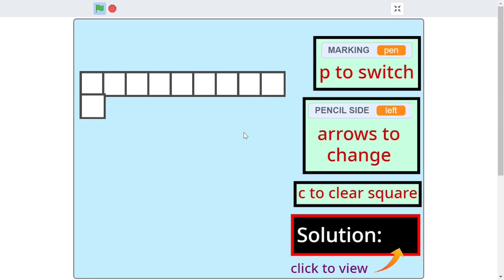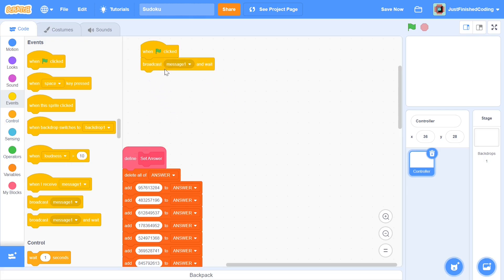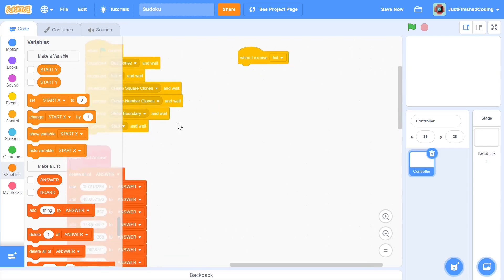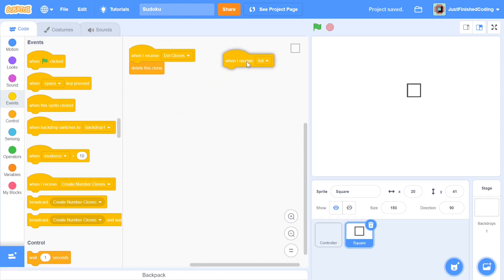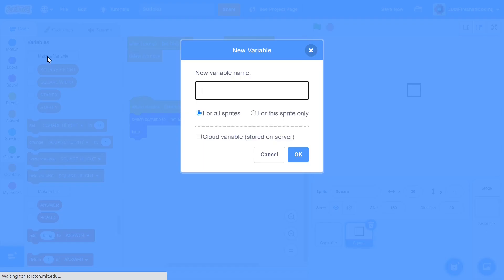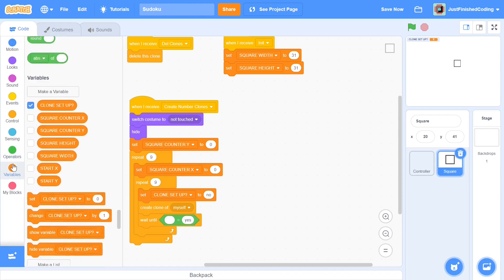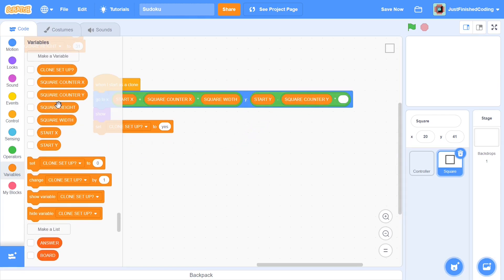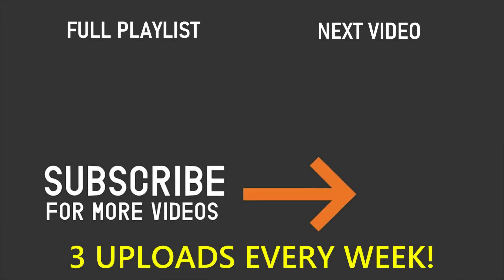Sudoku Application - Part 1 | Scratch 3.0 Tutorials | Just Finished Coding!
This video is part 1 of the brand new Sudoku series, where you will learn how to create a complete Sudoku application in Scratch 3.0. This video will primarily focus on the Square Cloning and Set-Up of the program.

Tuesday: Scratch Programming Tutorial
Friday: Scratch Programming Tutorial
Sunday: Python Programming Tutorial